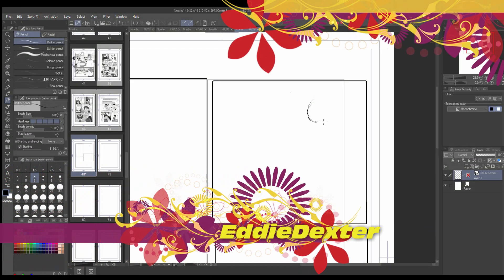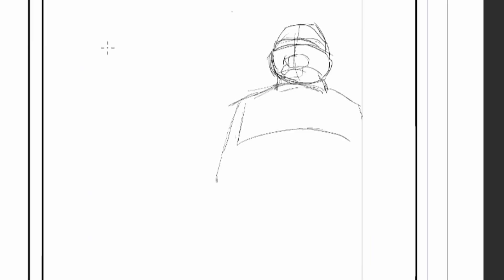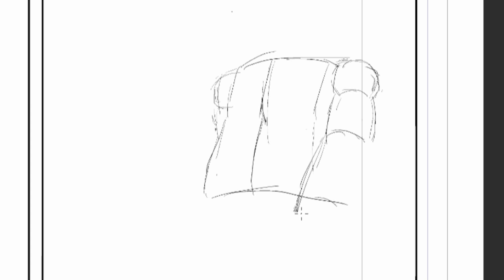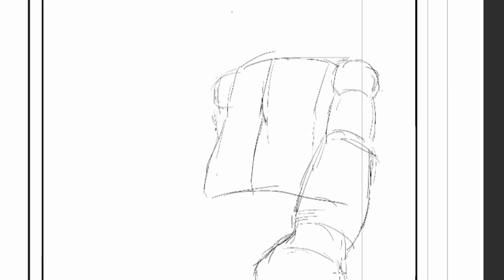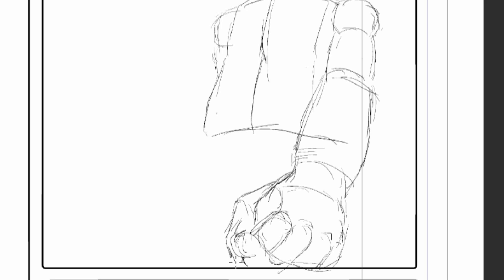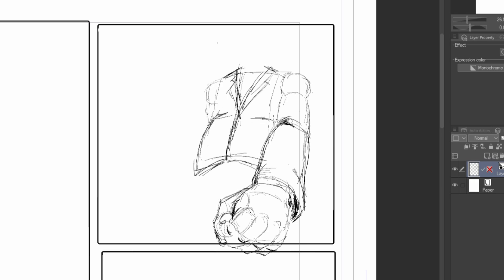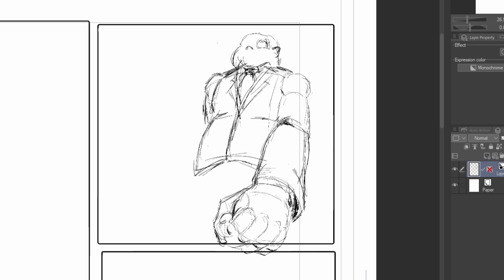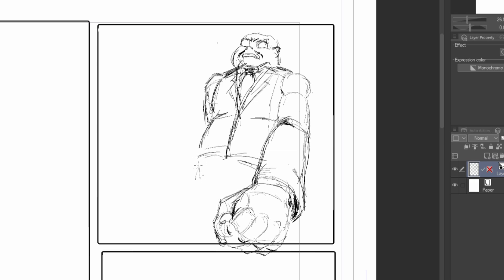Storyboarding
EddieDexter shares another BTS tip in creating manga / comicbooks : Storyboarding. He also shares some personal talk about the software he uses and the struggles in pursuing his dreams of becoming a globally known mangaka .